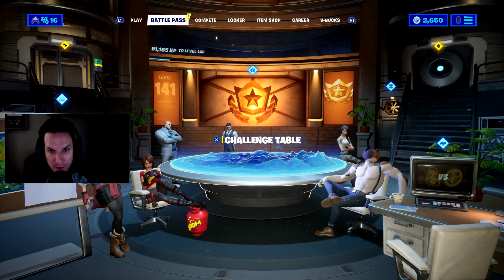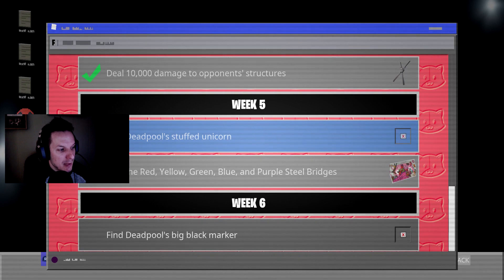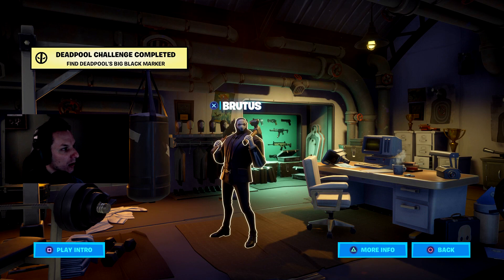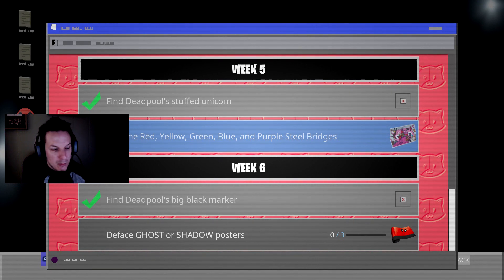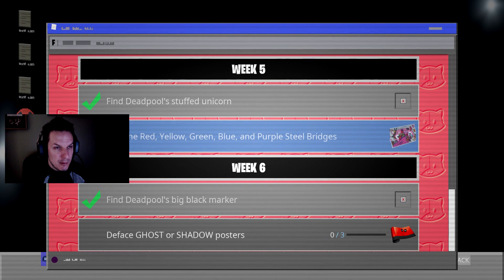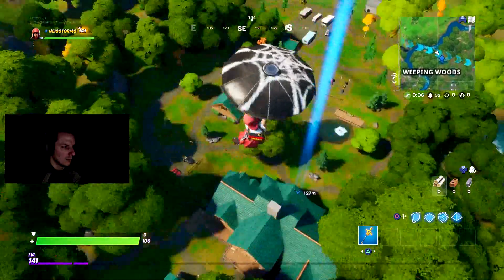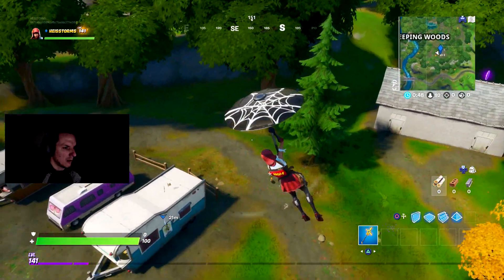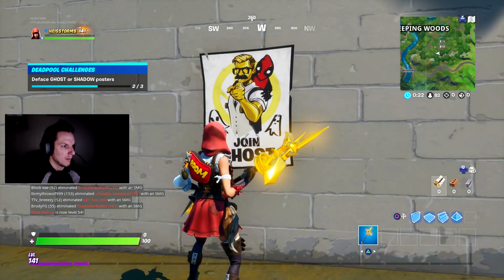DEADPOOL WEEK 6 Challenges - Deface GHOST or SHADOW posters